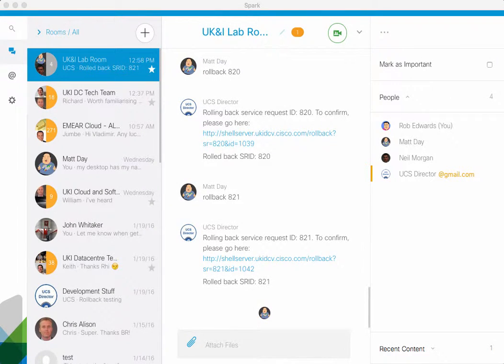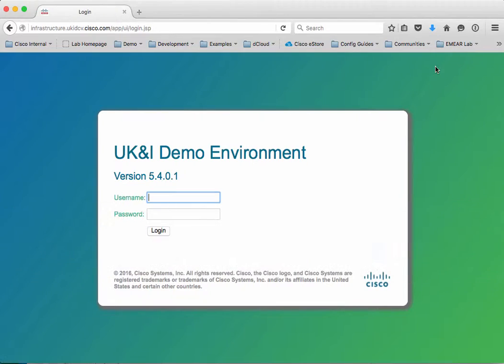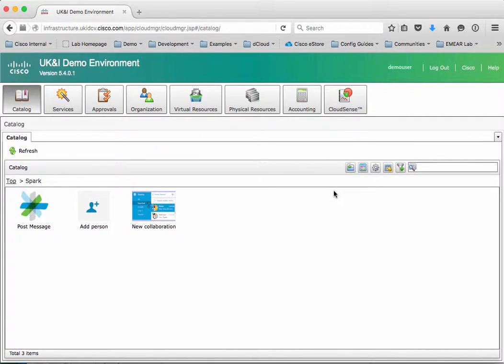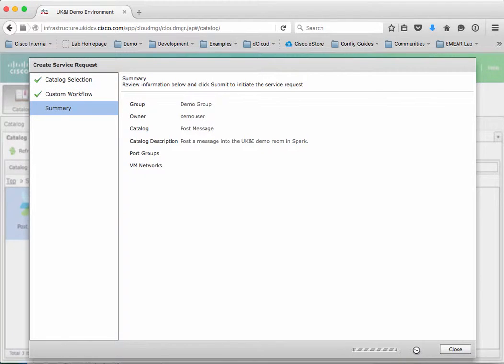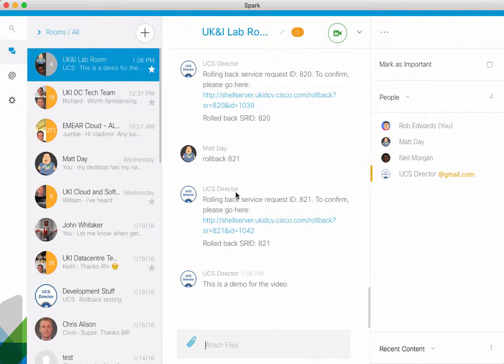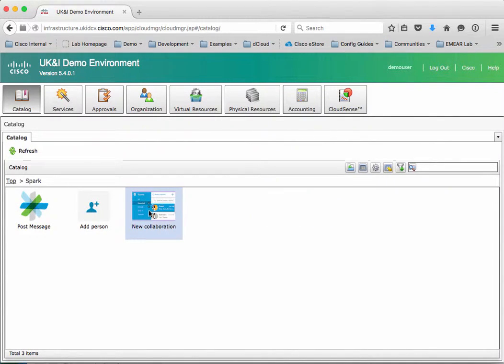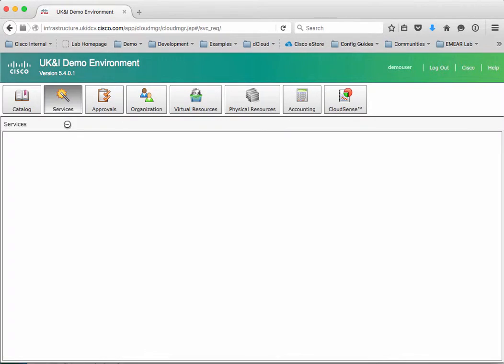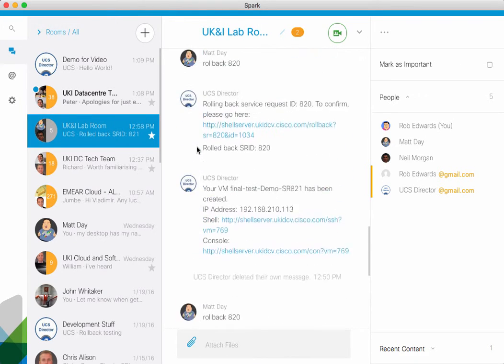Spark Integration Overview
This video shows some of the Spark integration I have been working on with UCS Director. It is focused on the end-user perspective rather than the technical elements.

I have created a write up on both my blog and also the Cisco Communities site. You will find the downloadable tasks on the communities site or my GitHub site.